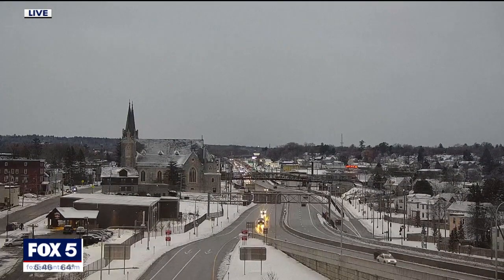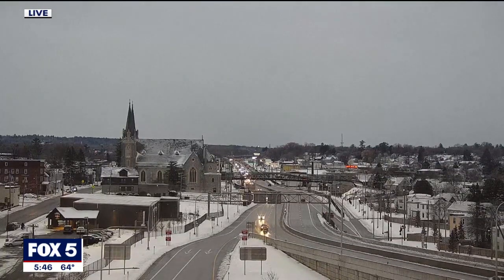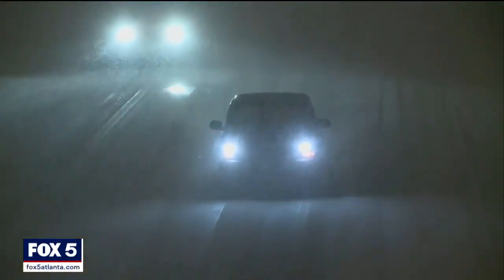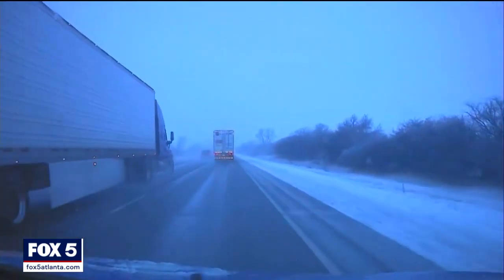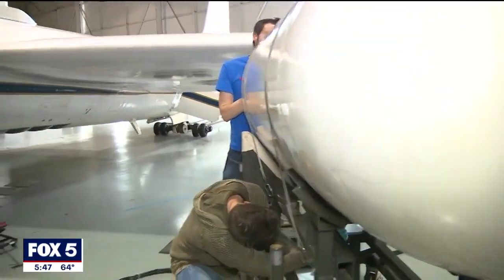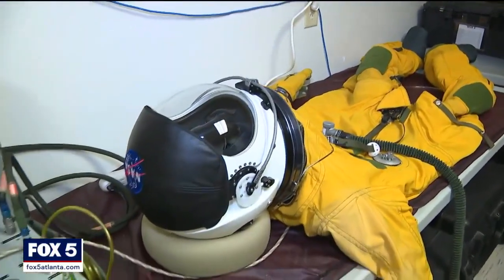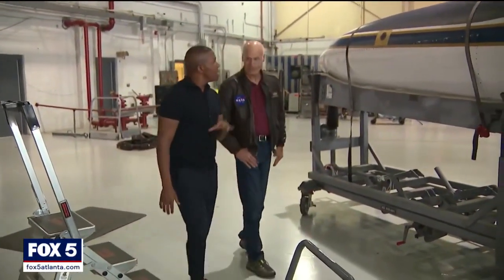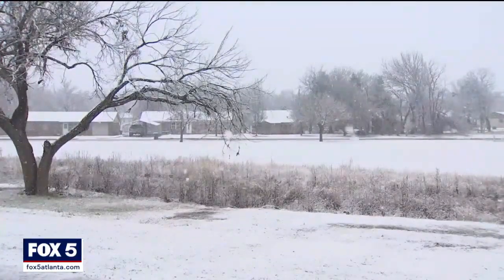A look at what that 'spy plane' is doing at Dobbins Air Reserve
NASA scientists are taking a close look at winter storms by using a Cold War era ER-2, a derivative of the Cold War-era Lockheed U-2. The team is based out of Dobbins Air Reserve for through next month. MORE